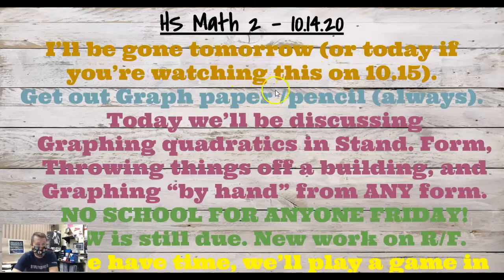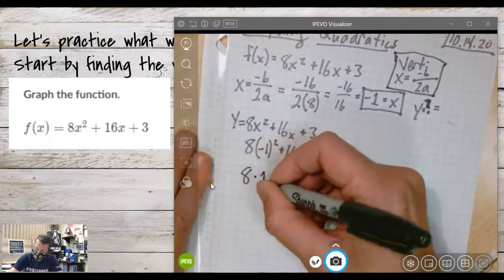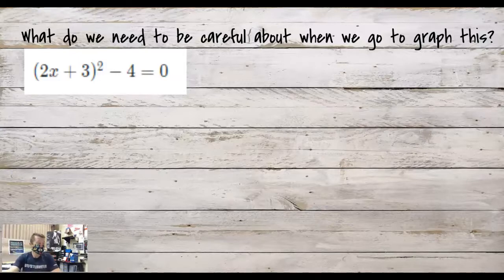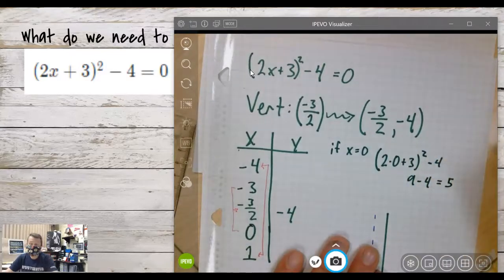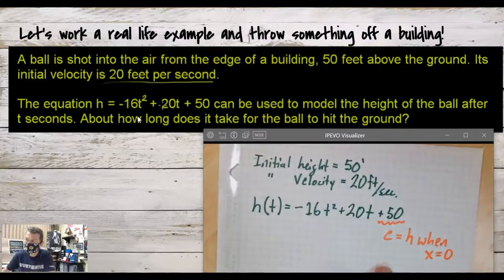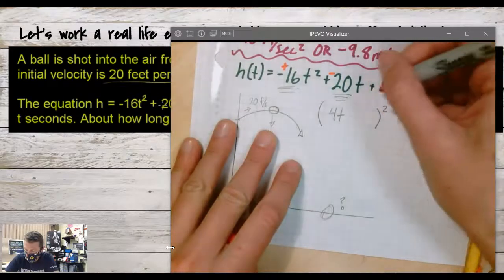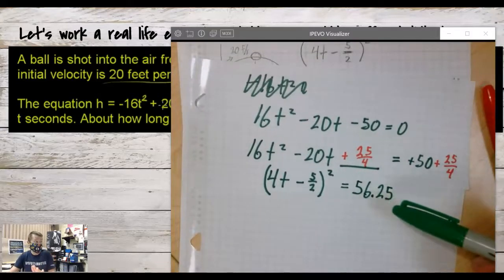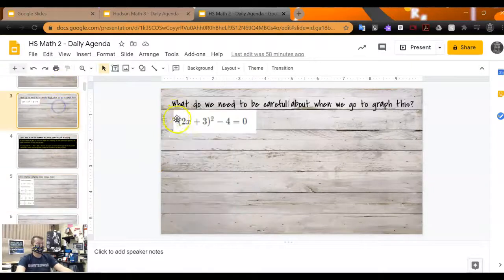10.14.20 HSM2 Graphing stnd. form/real parabola applications